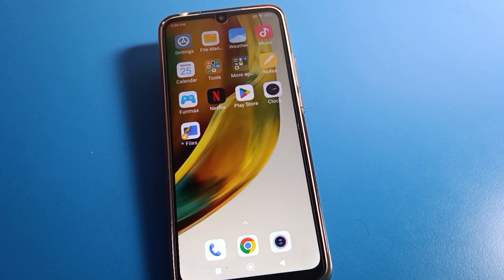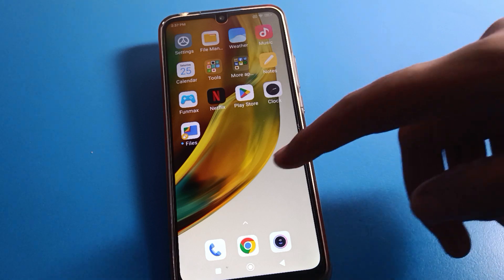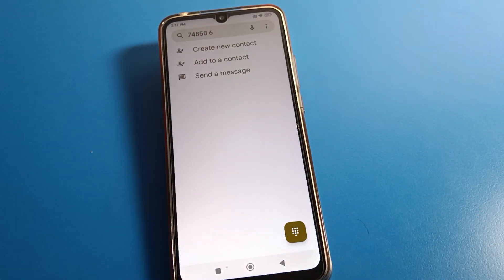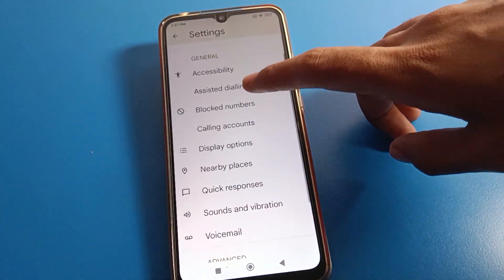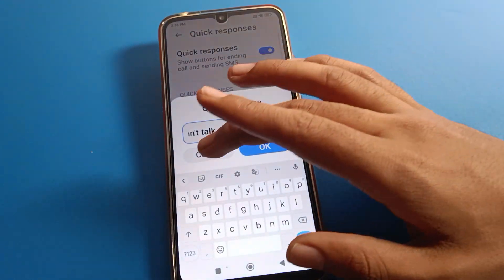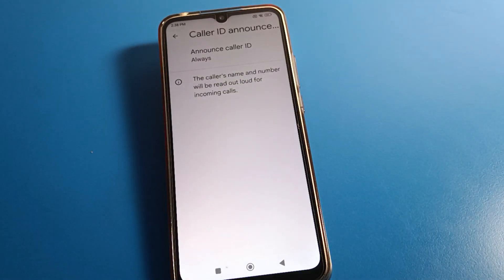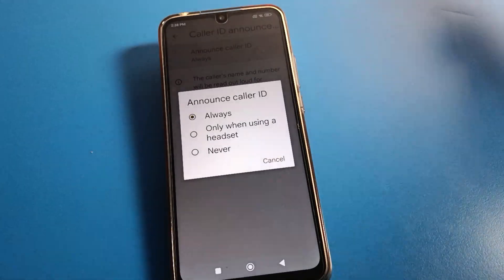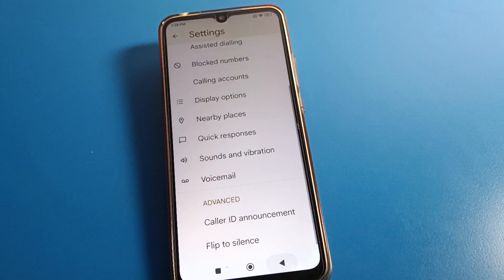Call setting Redmi 10A sport, how to on call id announcement redmi phone